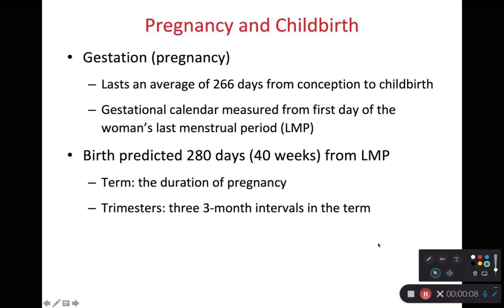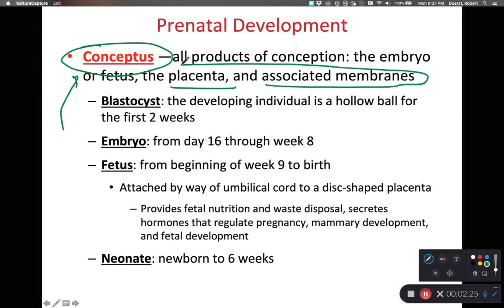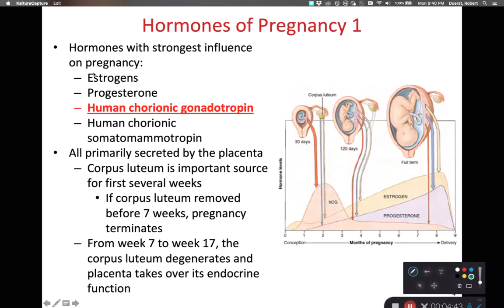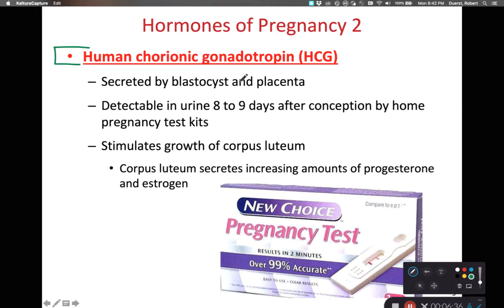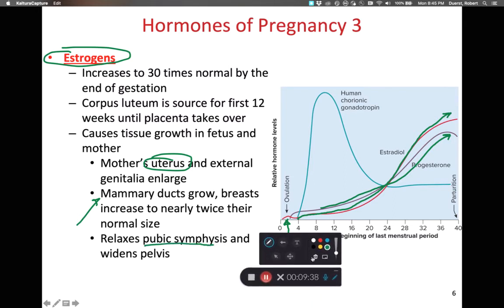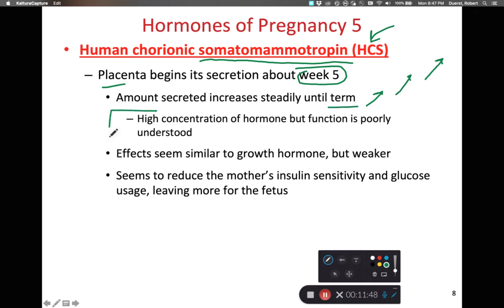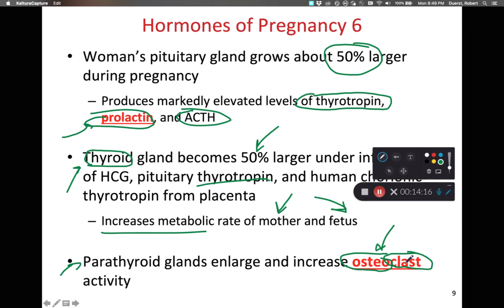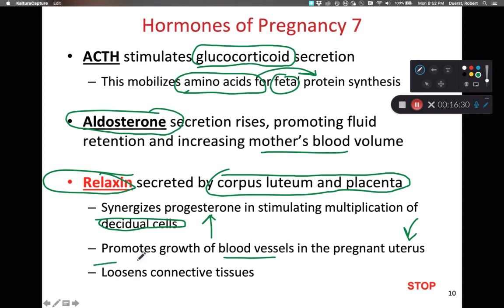BIOL 314 Hormones of Pregnancy (Ch 28 Part 8)